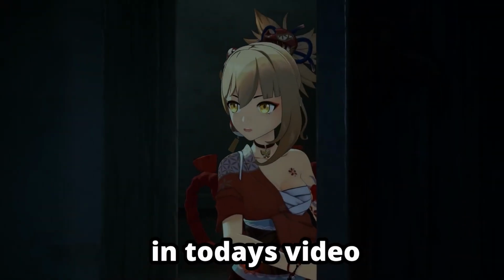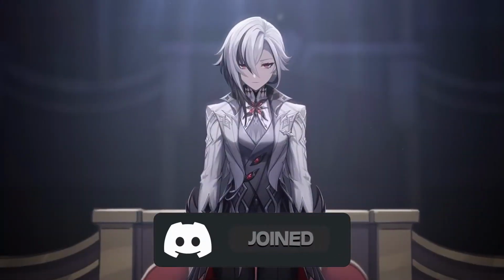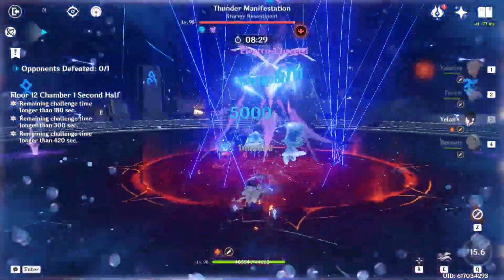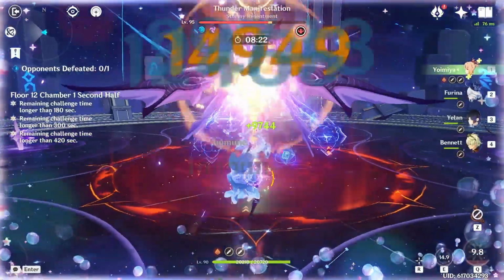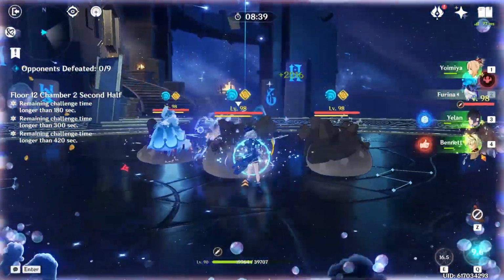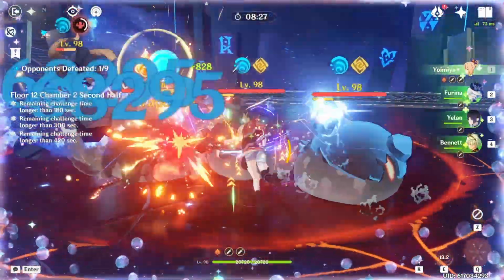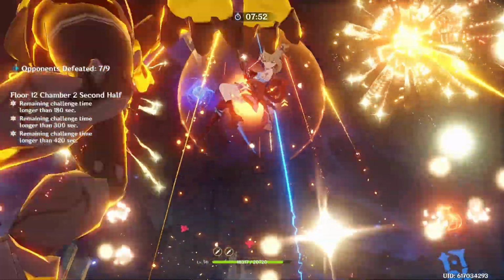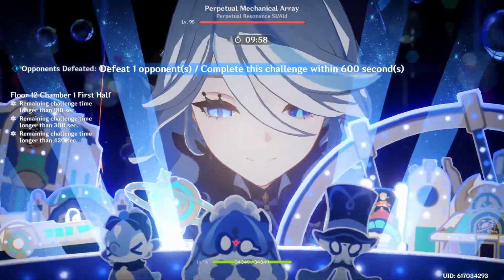THESE CHARACTERS PAIR THE BEST WITH ARLECCHINO (Genshin Impact)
Whats up gamers in todays video i talked about the characters that pair the best with Arlecchino who is an upcoming pyro main dps character coming in genshin impact 4.6. I forgot to add the Layla bit but here is:

Layla is a good character to pair with arlechino because she is cryo and this means she can be slot into a melt team as well as her having the ability to creat a shield which can protect Arlecchino and stop her from getting crushed.

Time stamps
0:00
0:23 KIT OVERVIEW
1:24 CHARACTER 1
1:56 CHARACTER 2
2:13 CHARACTER 3
2:49 CHARACTER 4
3:14 CHARACTER 5
3:28 SUBSCRIBE :)
4:03 CHARACTER 6
4:41 CHARACTER 7
5:24 CHARACTER 8
5:40 CHARACTER 9/10
6:00 NO FURINA?!?!?!
6:42 MY OPINION
6:54 OUTRO